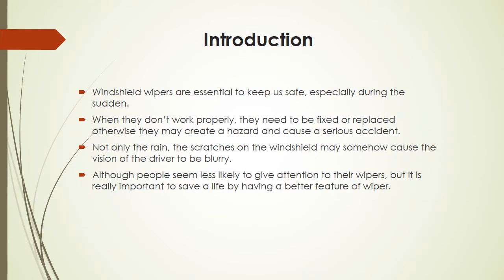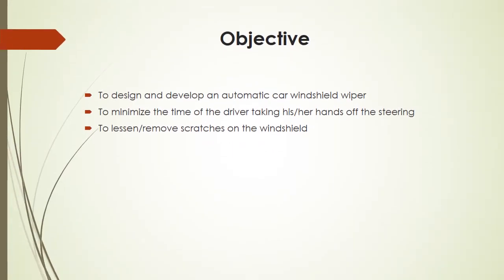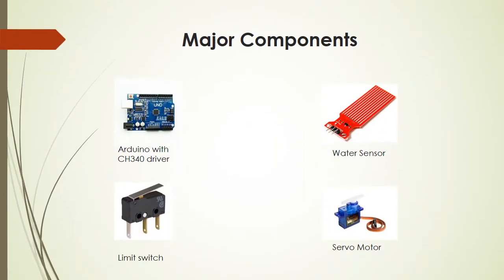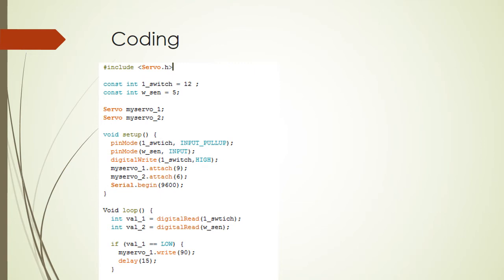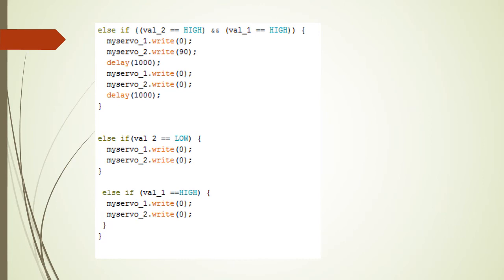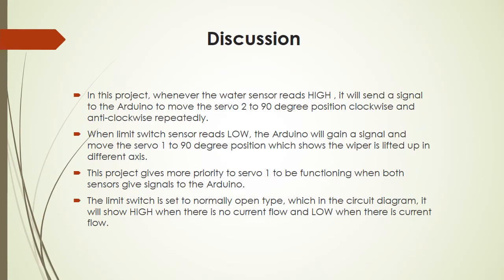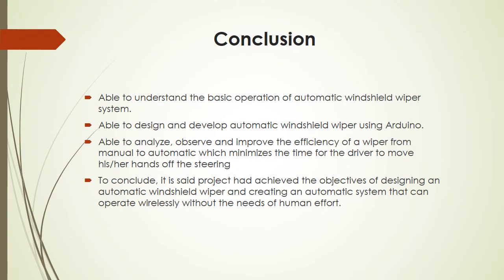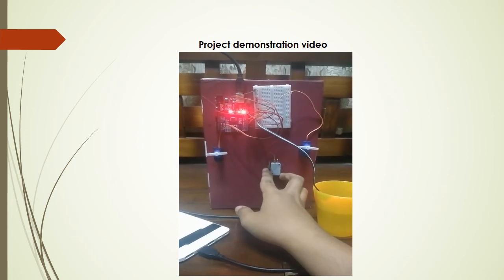DEKP 2214 FINAL YEAR PROJECT(PRODIP) Automatic Car Windshield Wiper